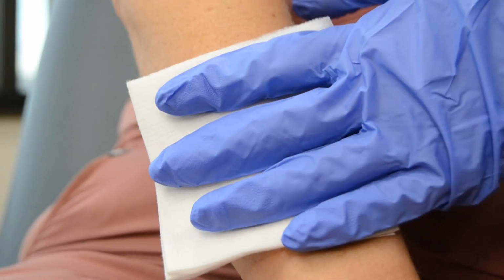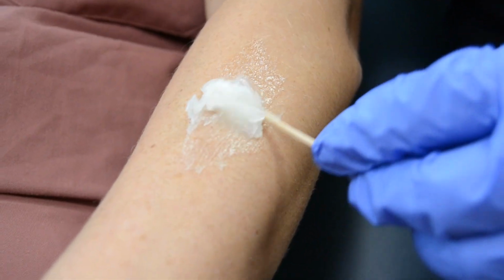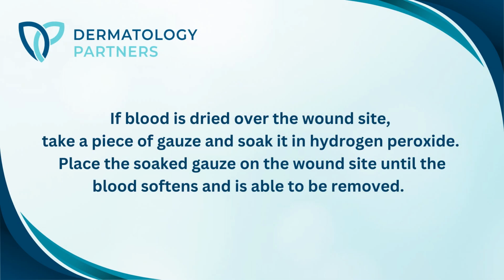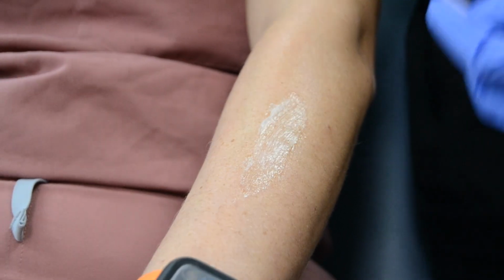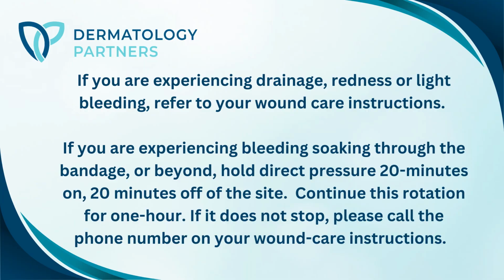Post Wound Care Instructions from Anthony Benedetto, DO, FACP, FACMS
In this video, our expert Medical Assistants from Dr. Anthony Benedetto's team walk you through essential post-surgery care instructions following Mohs surgery. Proper aftercare is key to a smooth recovery, and we’re here to guide you every step of the way.

📌 In this video, you'll learn:

✅ How to care for your surgical site
✅ Wound cleaning and dressing changes
✅ What to expect during the healing process
✅ Signs to watch for and when to contact your provider

At Dermatology Partners, our expert Mohs surgeons specialize in treating basal cell carcinoma, squamous cell carcinoma, and other high-risk skin cancers, ensuring the best possible outcomes for our patients.